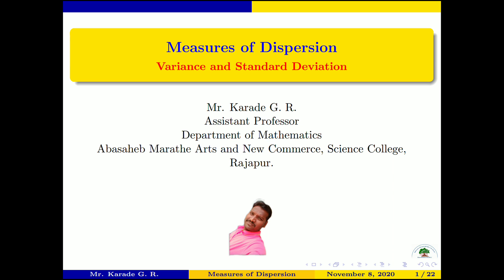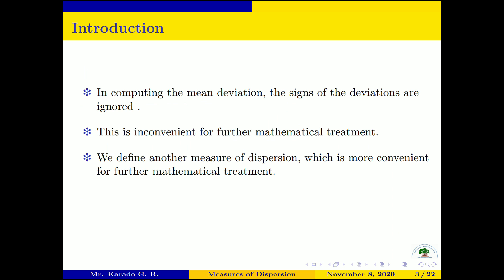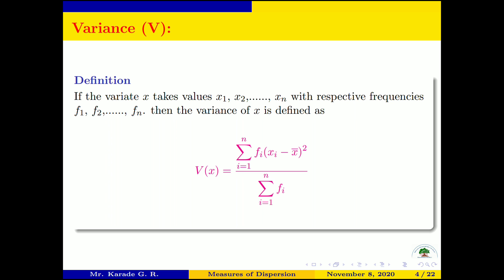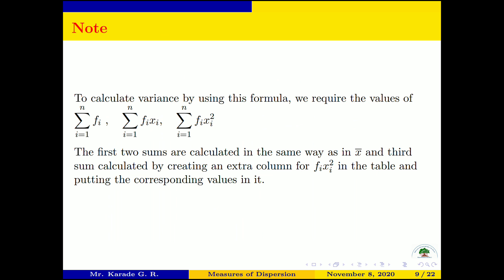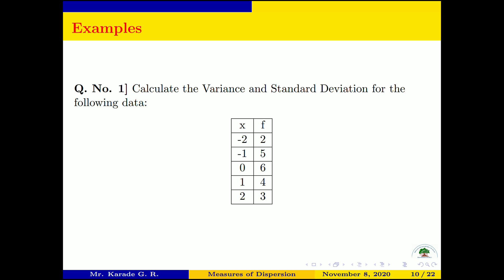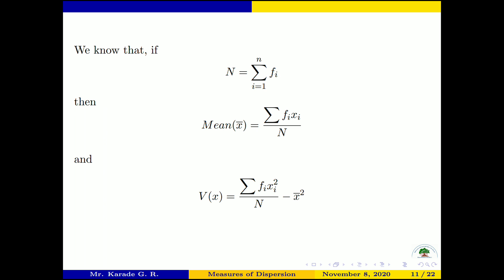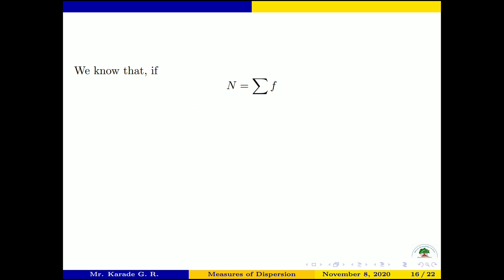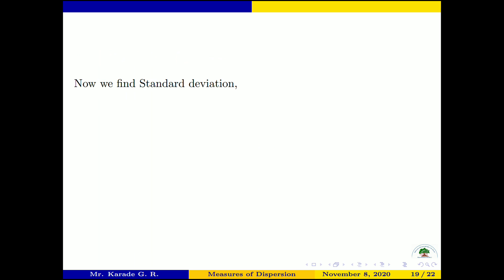Variance and Standard Deviation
Definition examples